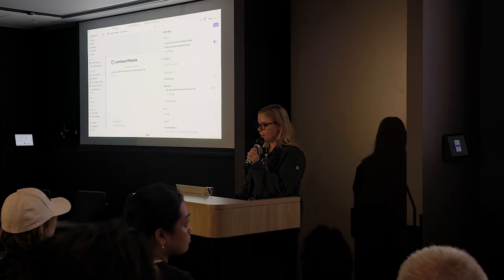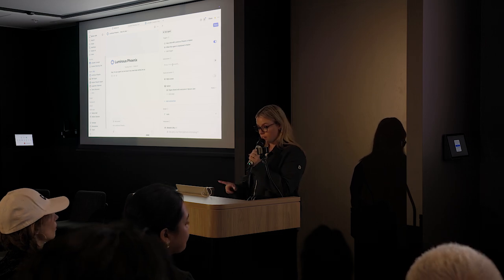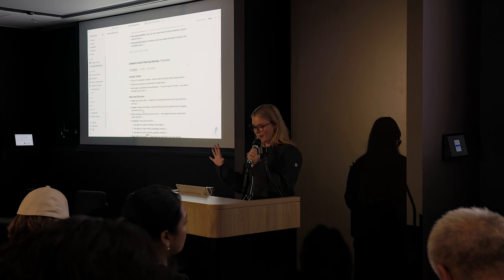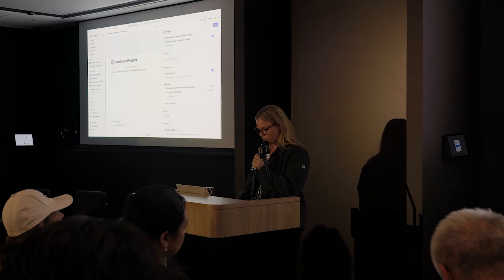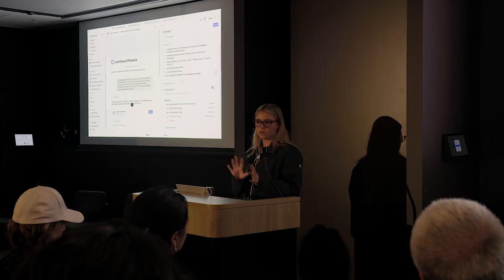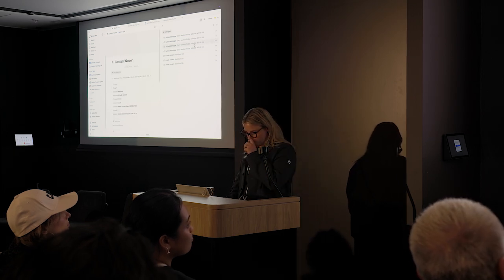Build a Custom Agent with Me | Automate your LinkedIn Content from Meetings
Ever had a brilliant idea in a meeting and completely forgot to share it with the world?

In this live demo, I walk you through how I built a custom AI agent in Notion called "Content Queen" that:

🎙️ Reads through all my meeting transcripts each week
🔍 Searches the web for trending topics in my niche
 ✍️ Drafts 3 LinkedIn posts in my voice, aligned to my goals
📊 Ranks them by predicted engagement

 I show you how to build one from scratch:triggers, instructions, and context — plus the real results it's been producing for me automatically.

No code required. Just plain language instructions.

Custom Agents are available now in Notion. Whether you're a solopreneur, founder, or building a side hustle, this is how you get your time back.